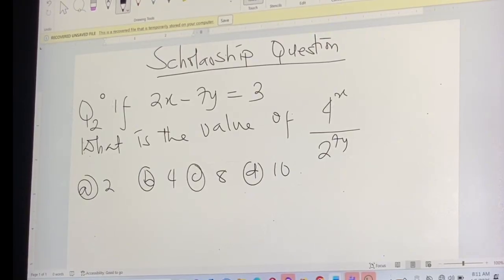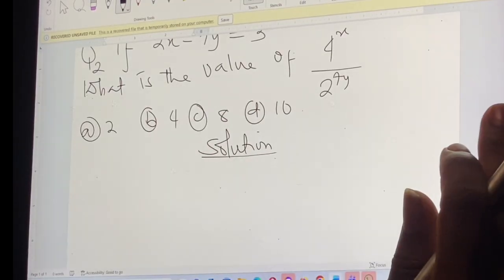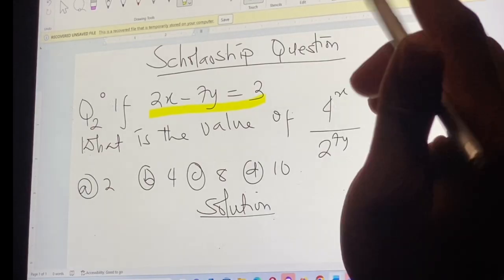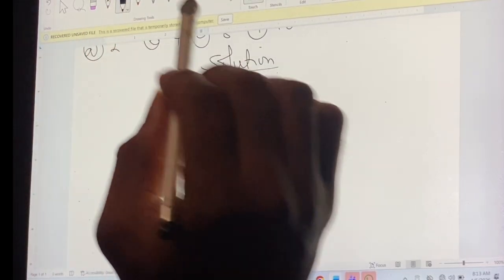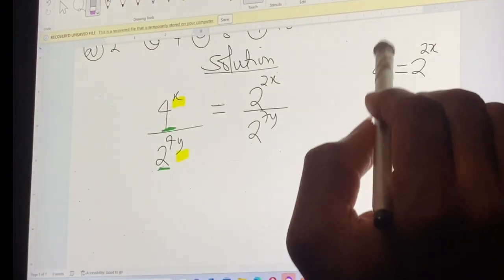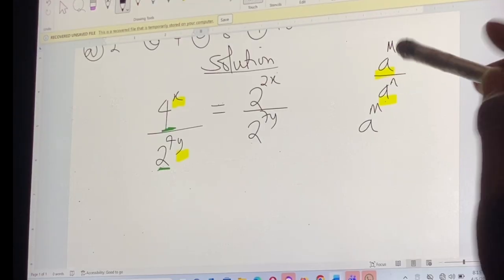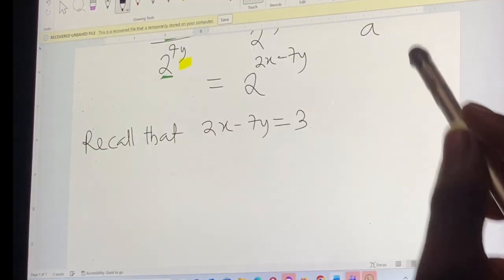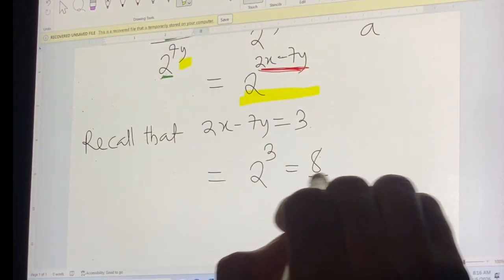SCHOLARSHIP EXPOSED QUESTIONS